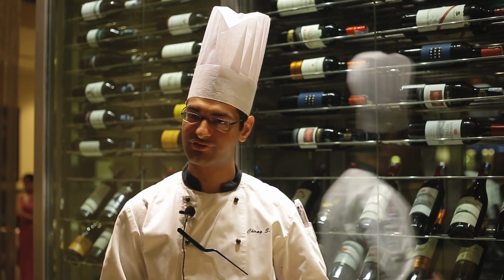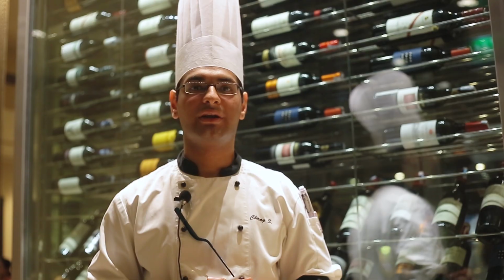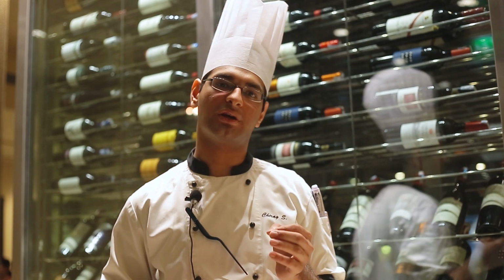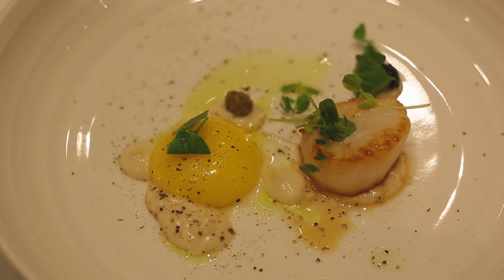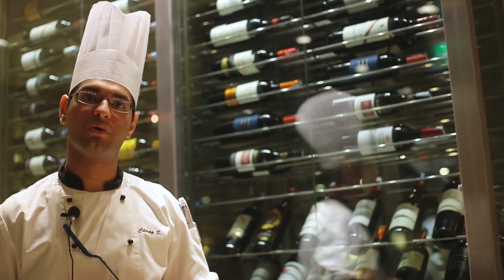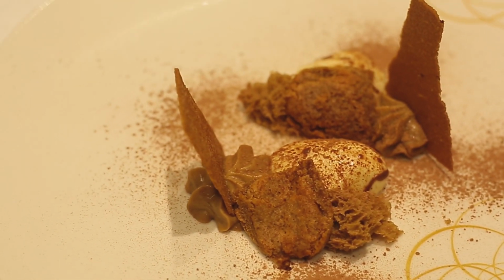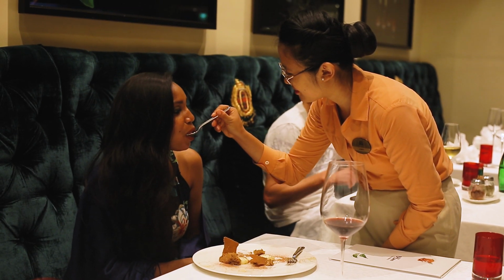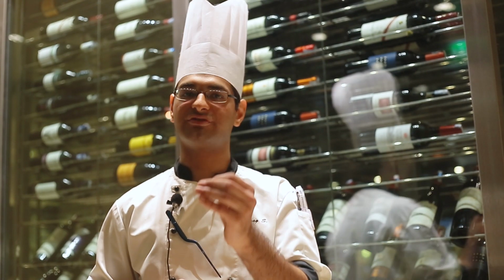Bangalore || Feature || Ottimo Cucina Italiana (ITC Gardenia)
The ITC Gardenia is home to Ottimo, Bengaluru's best kept secret when it comes to Italian cuisine. Head there for a modern Italian experience that stays within classical lines. Whether you want to enjoy a brilliant set menu, or get experimental with a degustation menu created by chef, Ottimo won't disappoint!